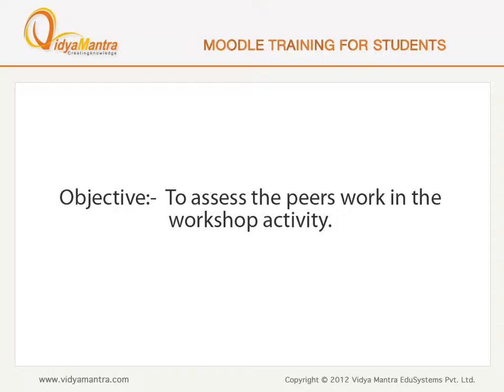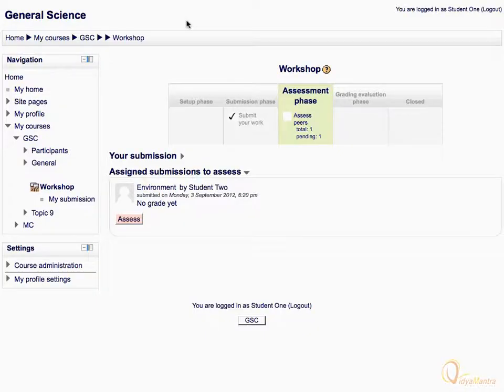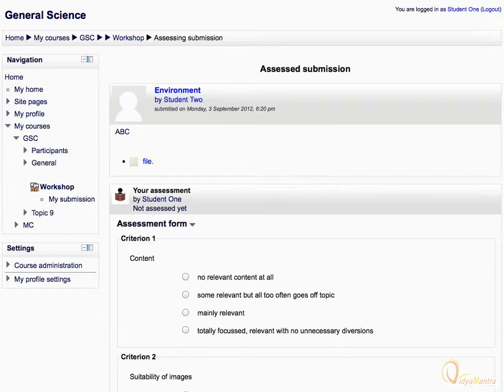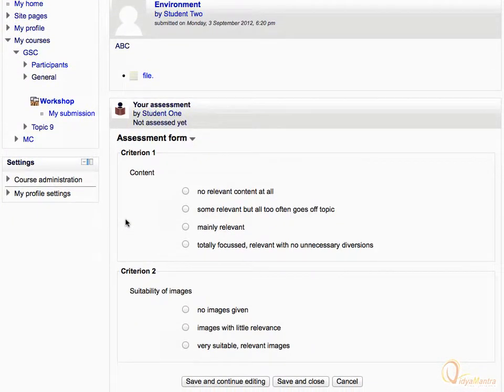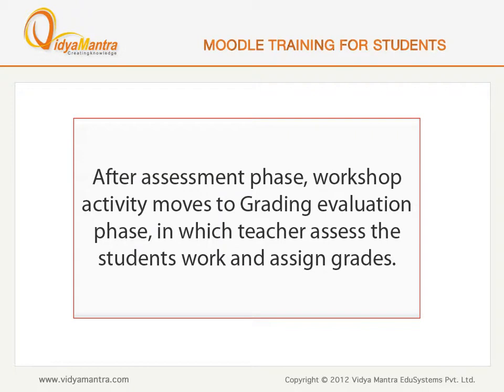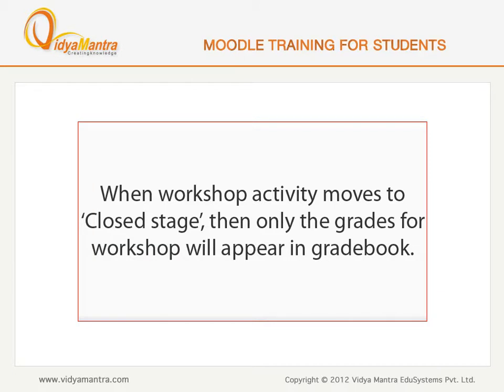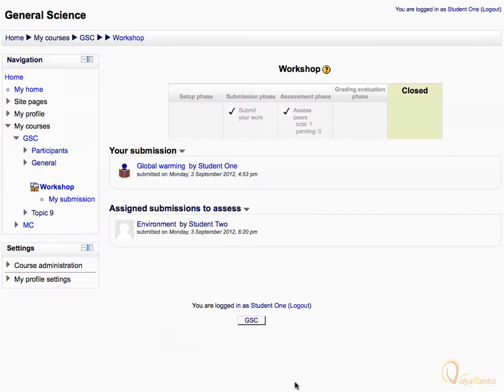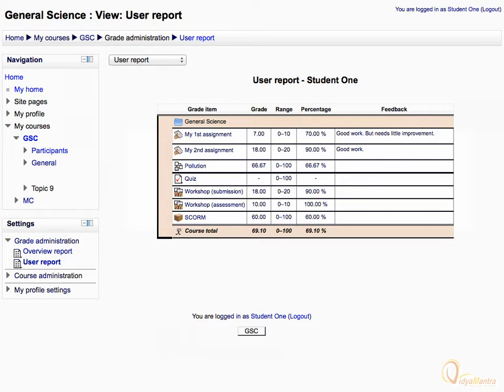Moodle - Workshop - Assessing other students work